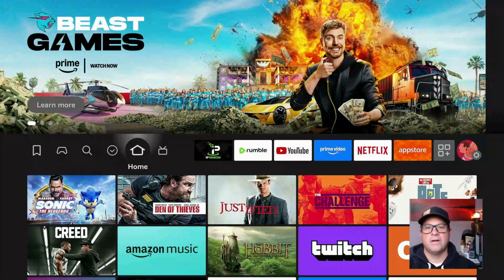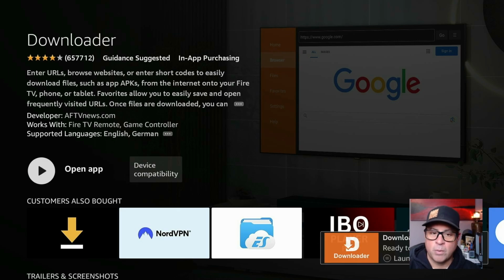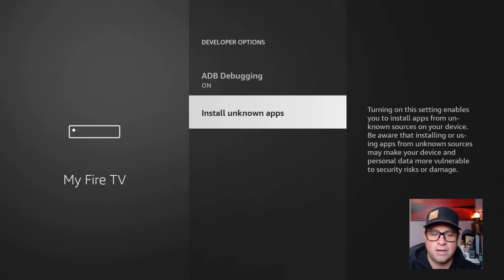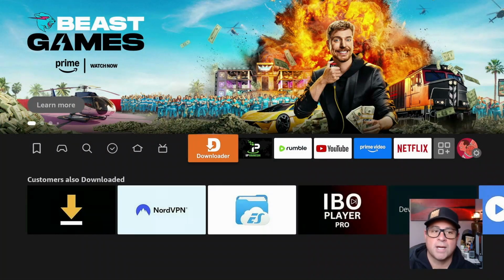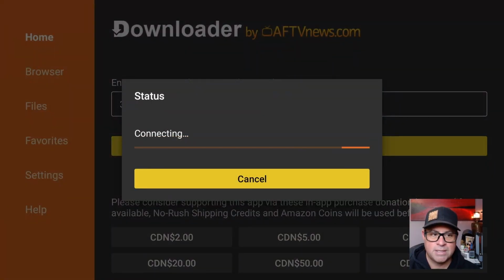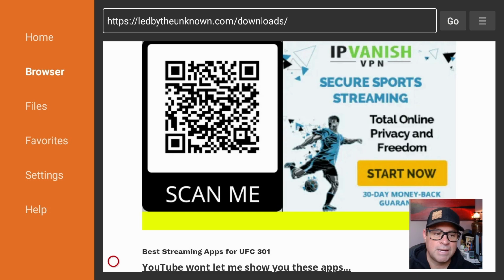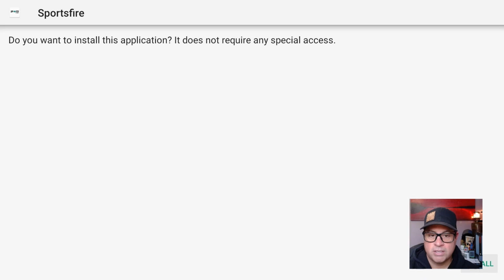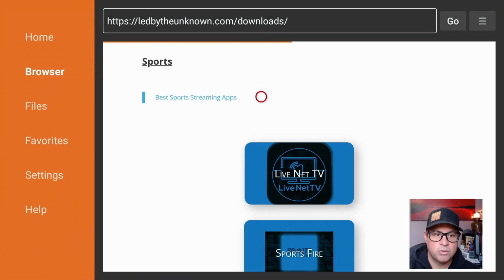How to watch the Super Bowl Free Jailbreak Firestick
No jailbreak firestick How to watch the Superbowl for Free Jailbreak Firestick

IPVanish
SurfShark $1.99